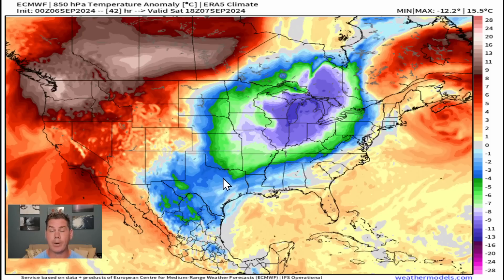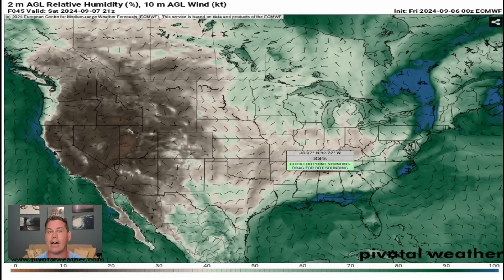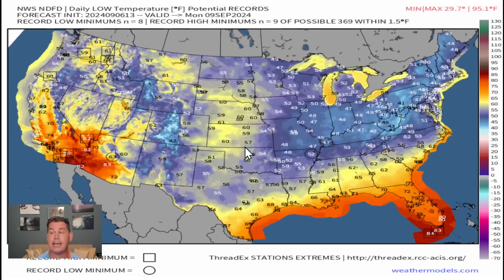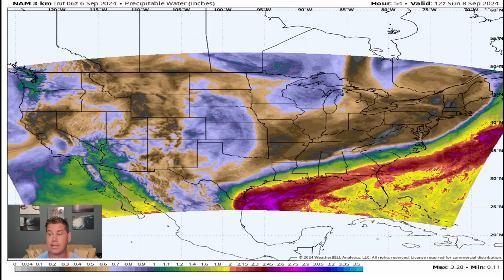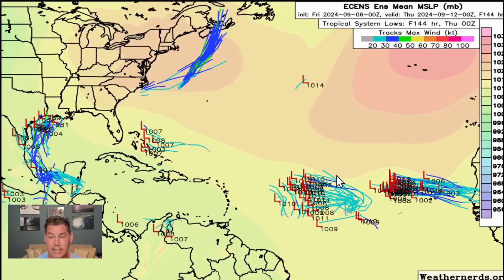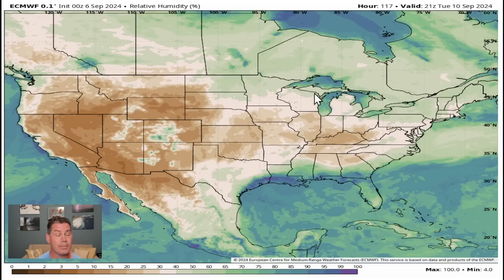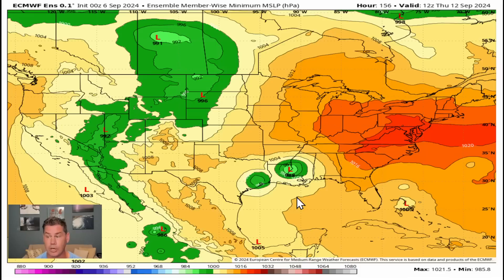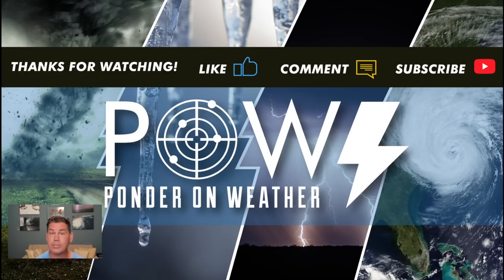This Weather Is About To Change A LOT...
The coldest airmass since April is on the way and watching two areas of disturbed weather in the Gulf of Mexico over the next 7 days.

Timestamp
00:00 Overall Setup
01:26 Jetstream Dips
03:00 Record Low Temps
05:52 Flash Flooding
11:00 Zonal Flow Returns